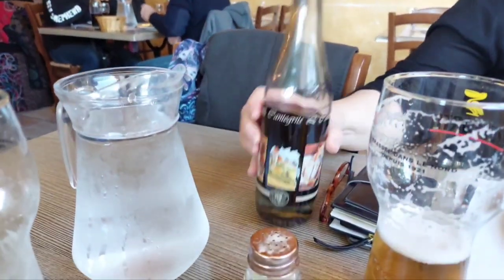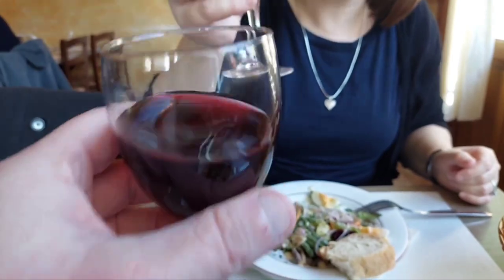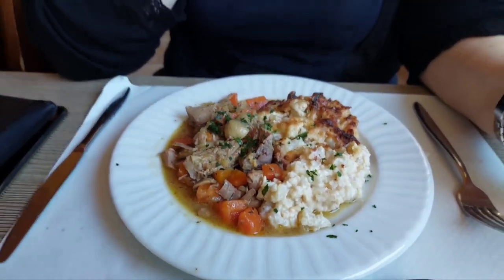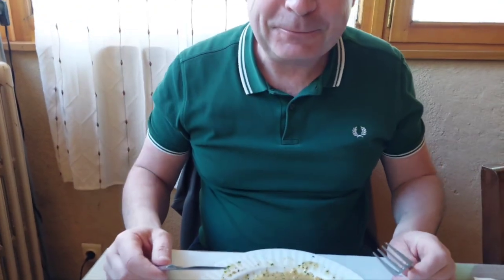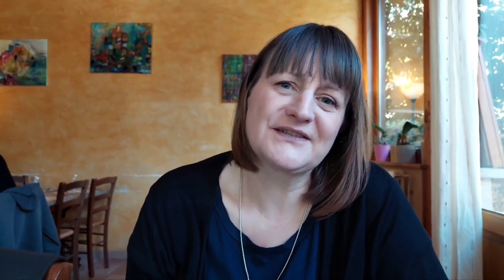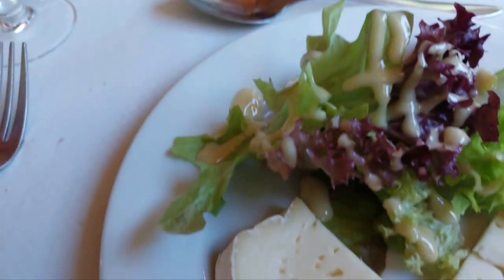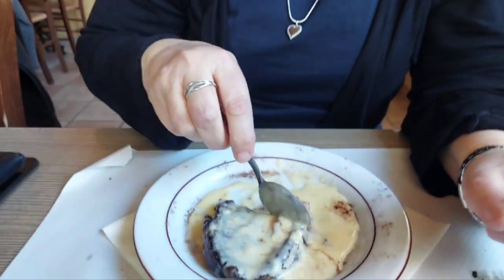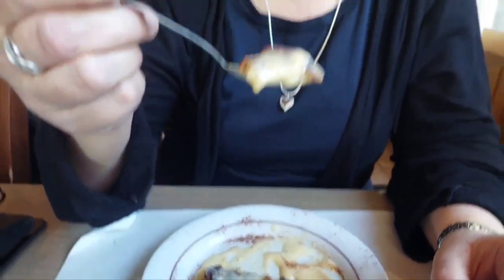When in France, find an IDYLLIC VILLAGE with a restaurant where locals go for a GREAT VALUE lunch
We headed through the heart of the Limousin countryside to the village of Marval for a great value lunch on our last day in France and it was a corker 😊